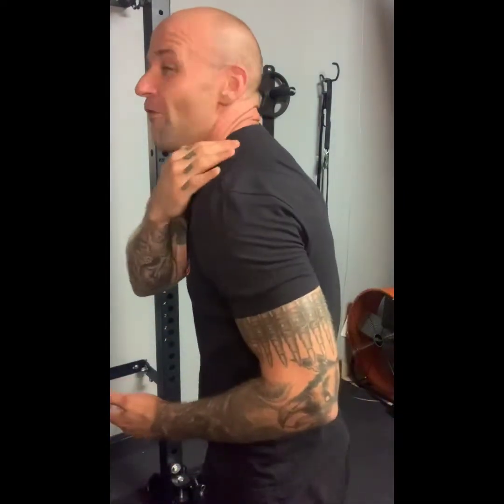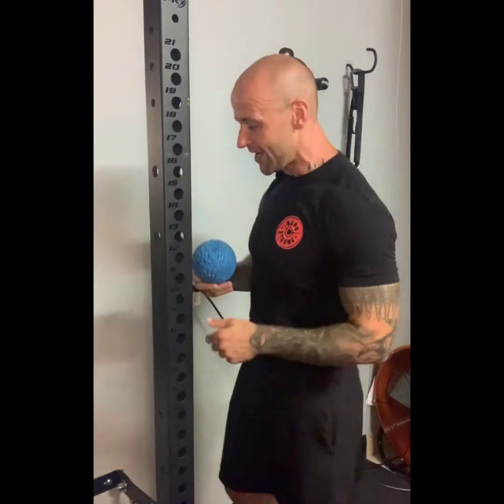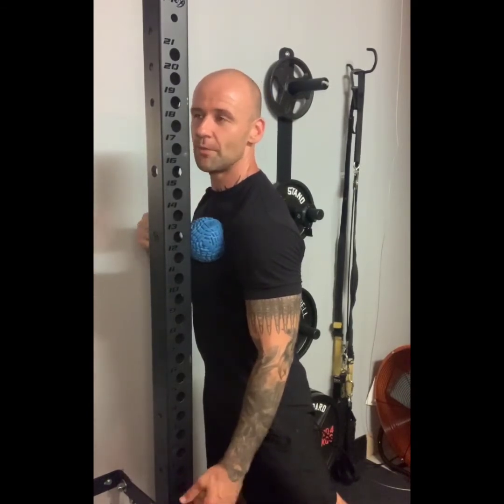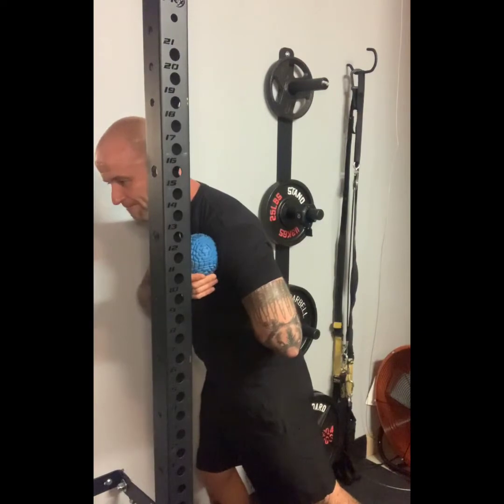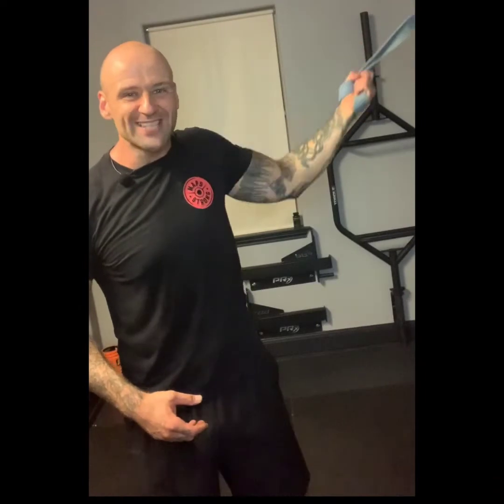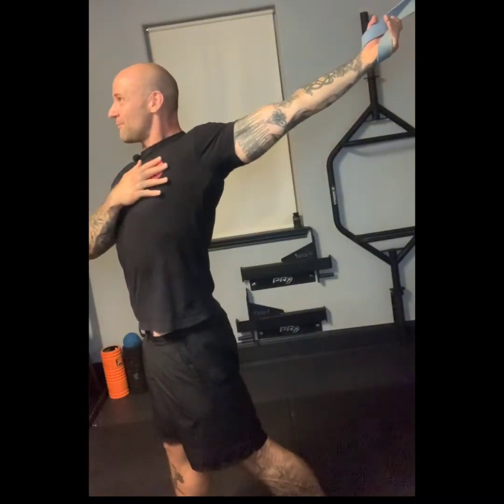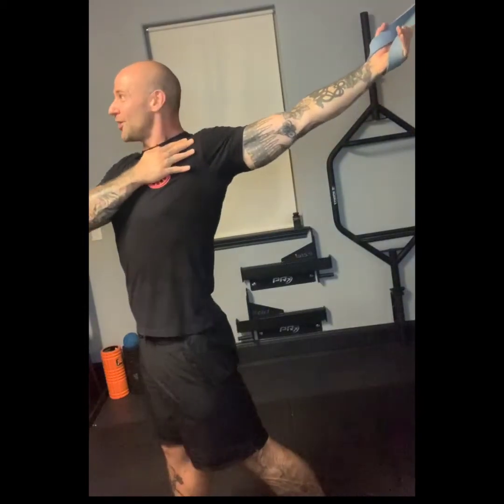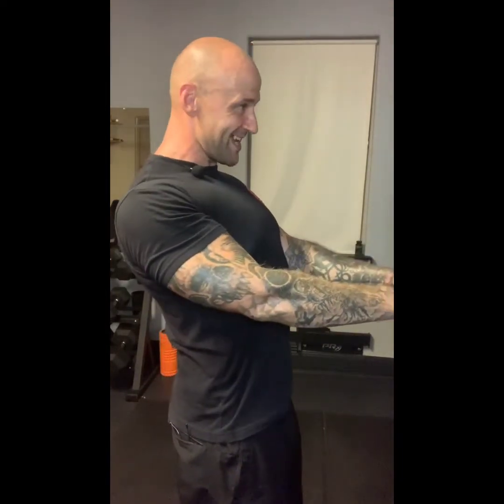FIX YOUR FORWARD SHOULDER!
A common issue with the desk job, or just how live in general today, is that it brings on an issue called upper cross syndrome, or forward shoulder.

This can not only lead to various injuries, but also migraines and robs you of your potential gains in the gym.